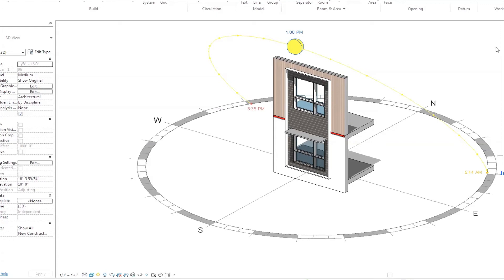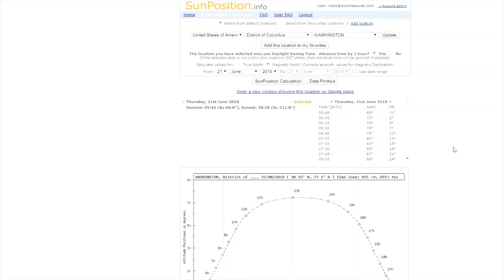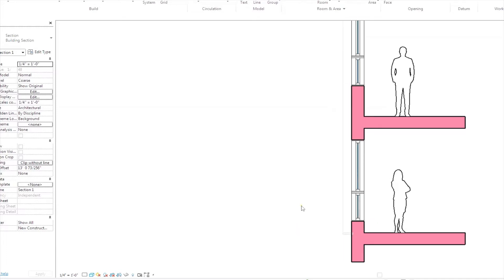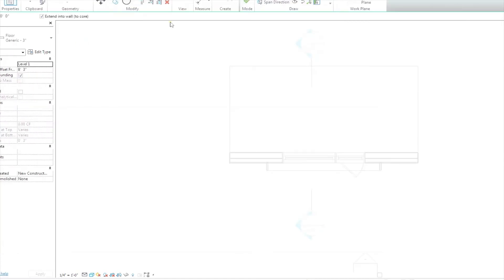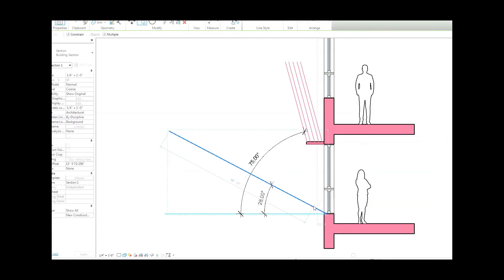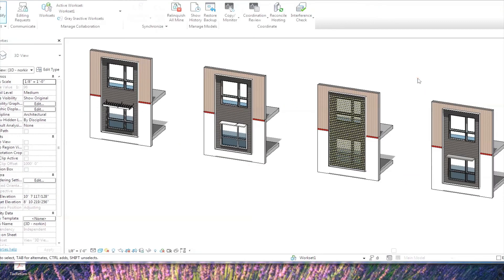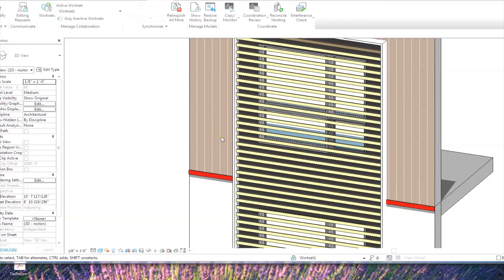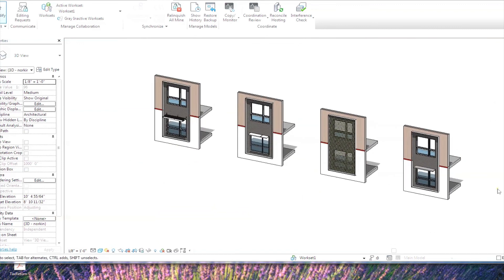Revit Solar Shading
Welcome to Hyperfine, resources for architects by architects.

This tutorial covers how to properly design a window shading device based on the altitude of the sun. I also preview four methods of modeling shading devices.